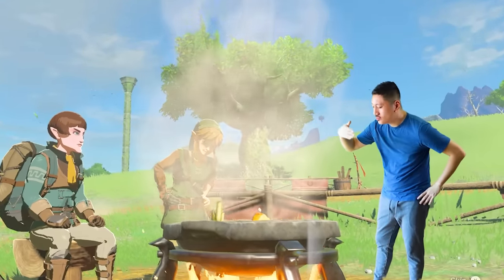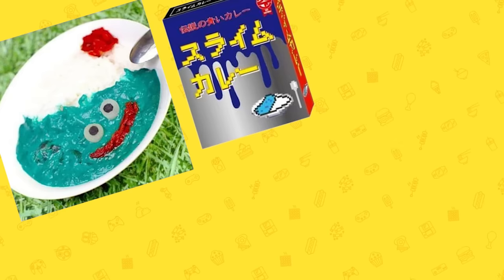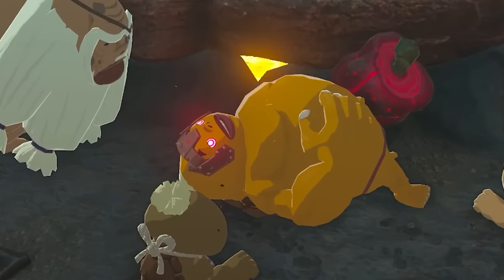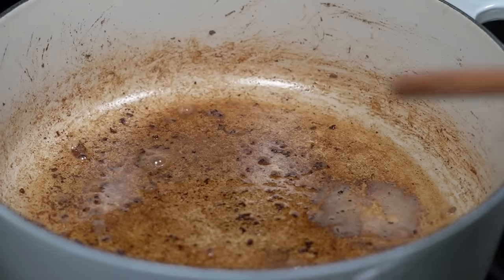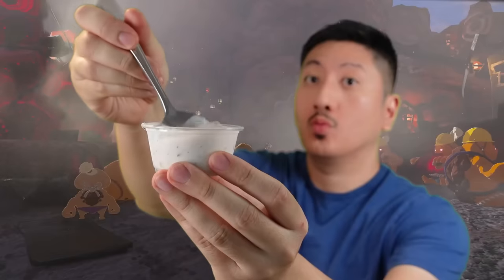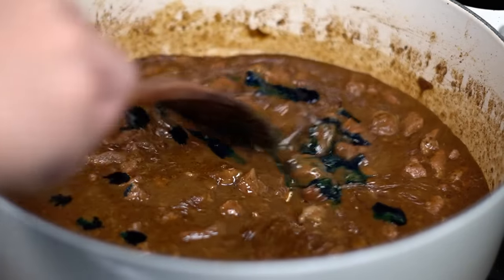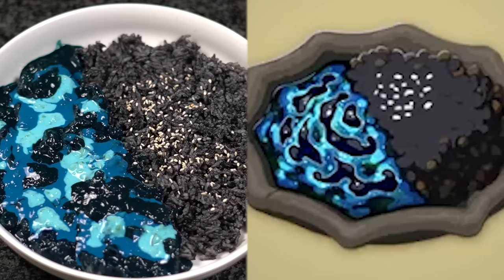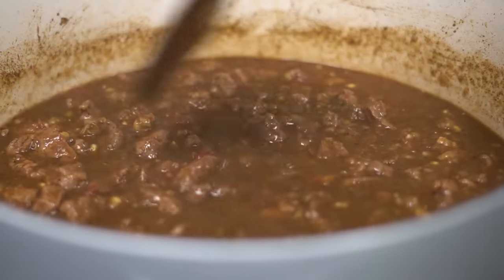Trying ZELDA's Creepiest New Recipe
Let's find out what it's like to cook and eat some Dark Curry from The Legend of Zelda: Tears of the Kingdom